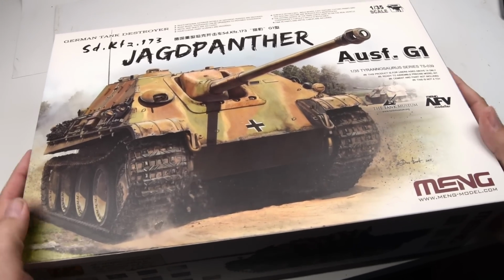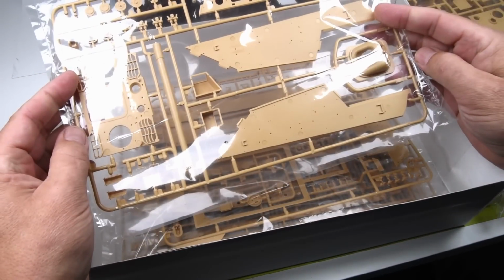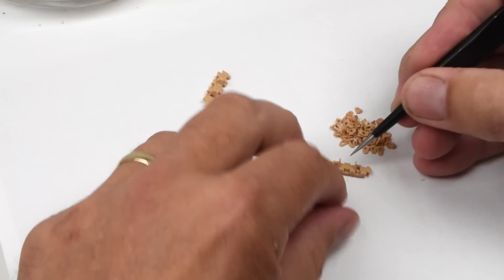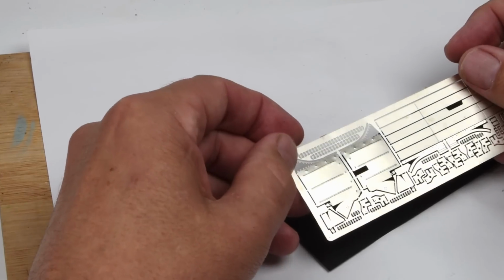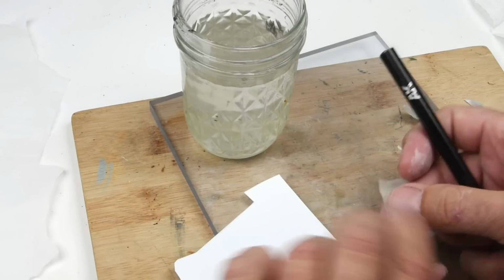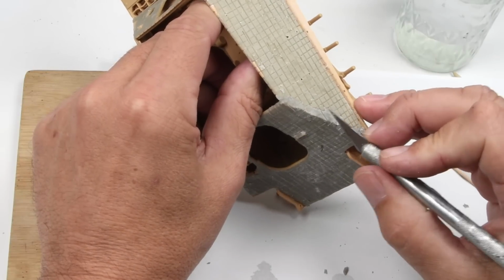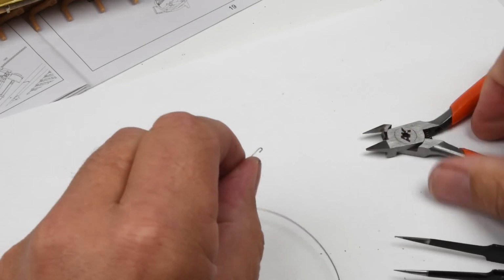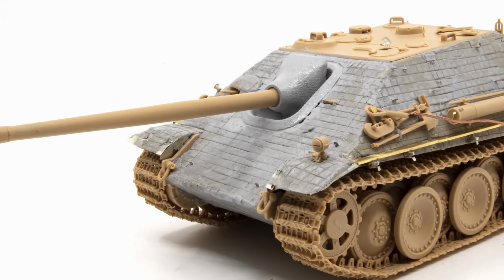Jagdpanther Vol. 01 -CONSTRUCTION & ZIMMERIT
Volume 01 of the Jagdpanther features a "walk-around & inside" of a real Jagdpanther! Construction of the Meng kit, along with Zimmerit application.

Show support through the SUPER THANKS button [ $ ] in the video description tab.

Daily Use Modeling Tools:
K&S Wire for Handles, etc
AK Weathering Pencils
Wet Palette
Masters Brush Cleaner
Windsor Newton Series 7 #1 Round
Xacto #11 40pk blades
Tamiya Putty
Tamiya Extra Thin Cement
Mr. Surfacer 1200

Photo & Video:
Desk & Video Lighting
Photo Light Box
Desk Clamp Stands
Camera Attachment
Misc Fittings that you will need

Airbrush Paint Setup:
Master Airbrush Compressor